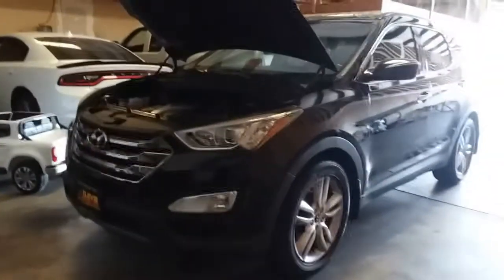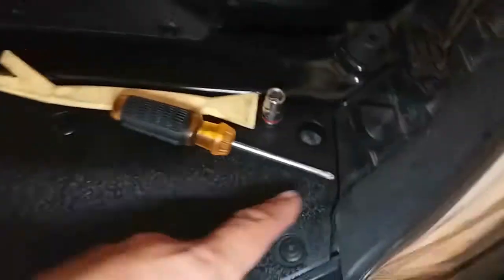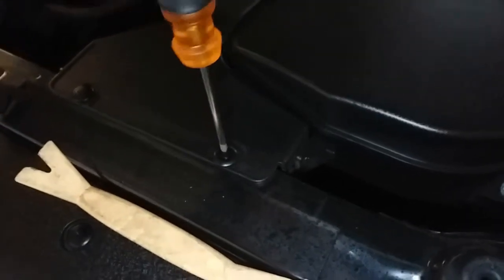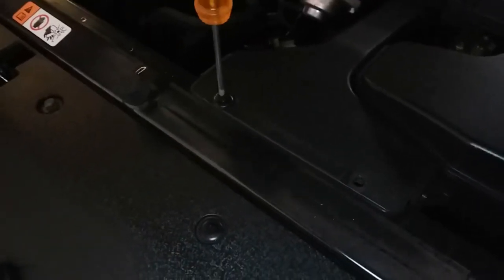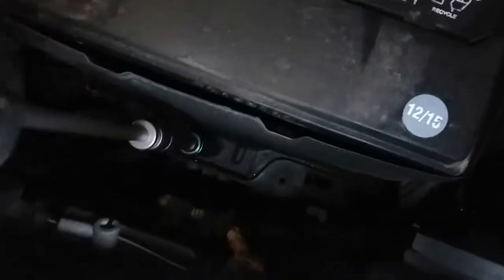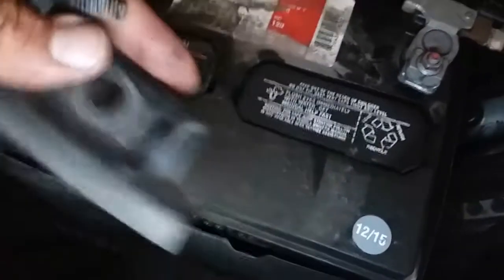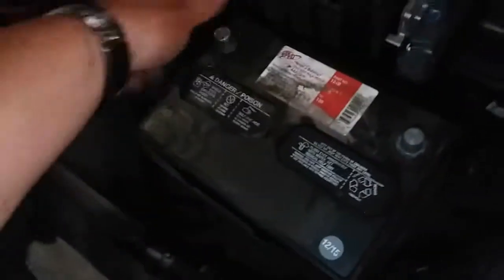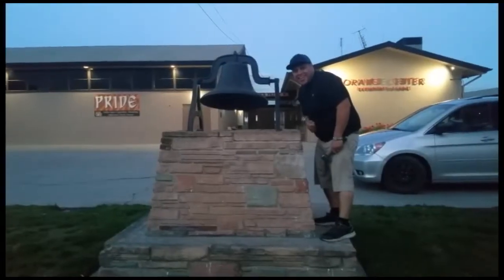How to: Remove a Battery from a 2013 Hyundai Santa Fe Turbo 2.0